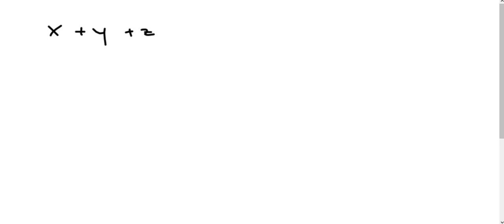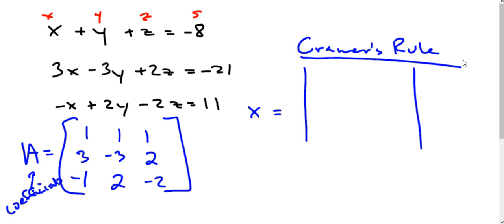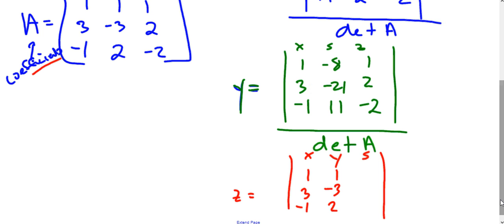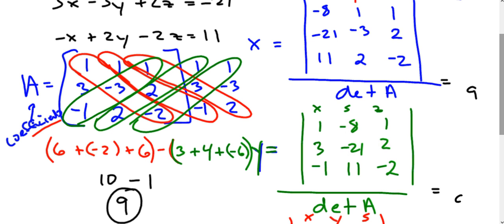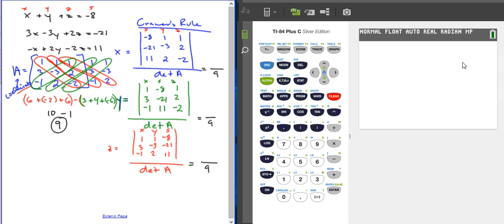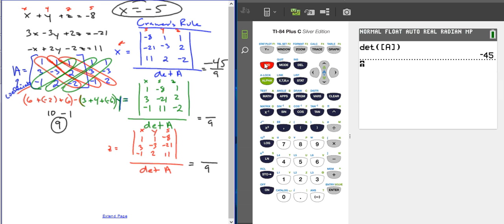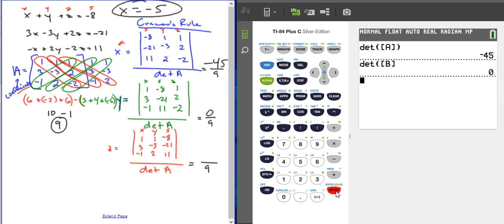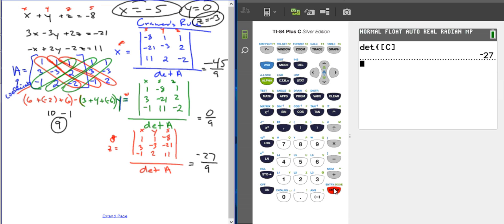Solving a Three Variable System Using Cramer's Rule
Examples of how to solve a system involving 3 variables using cramer's rule. Calculator instruction is also provided.